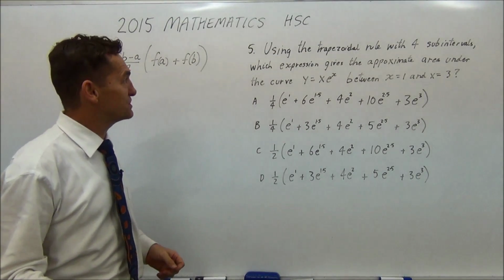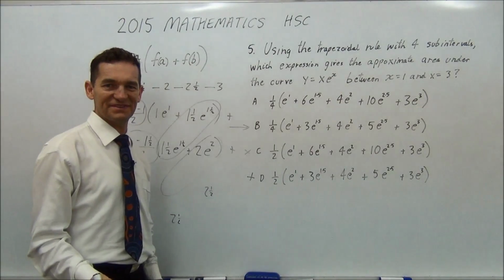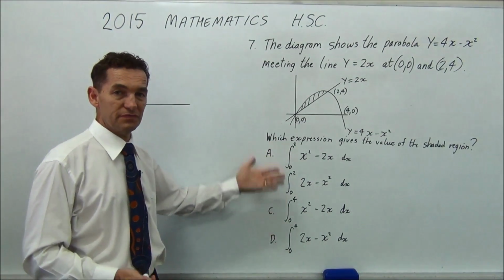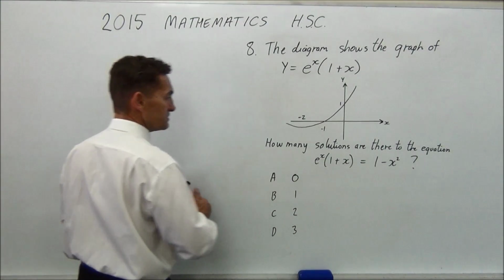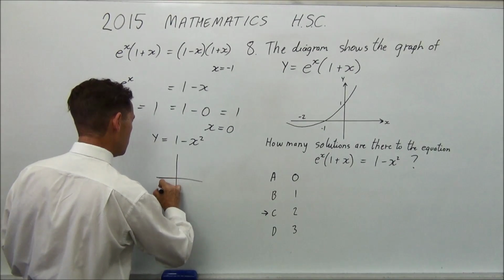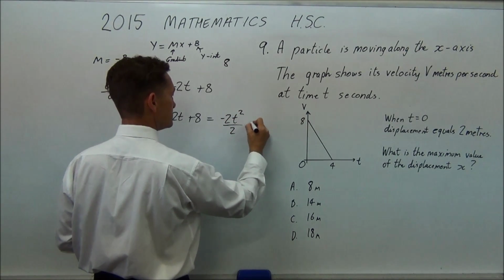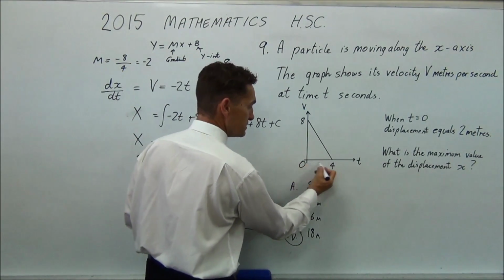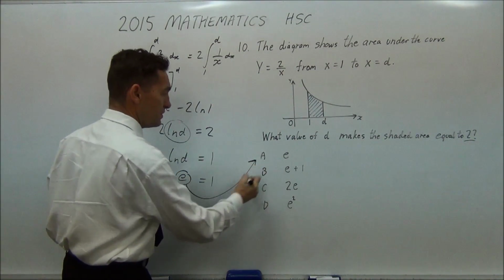2015 Mathematics HSC Questions 5 to 10